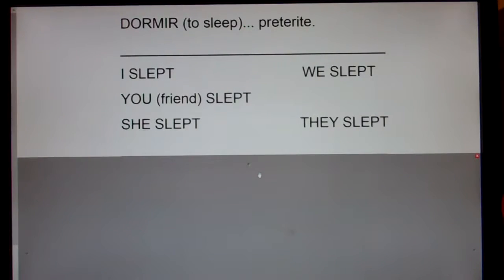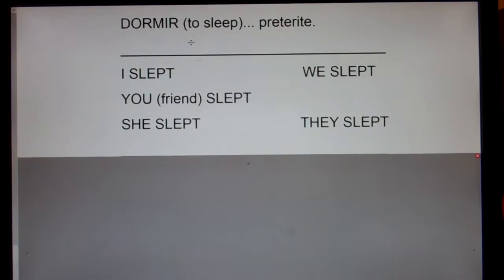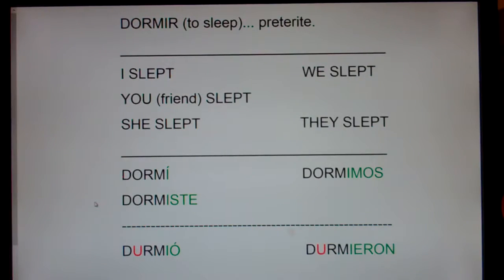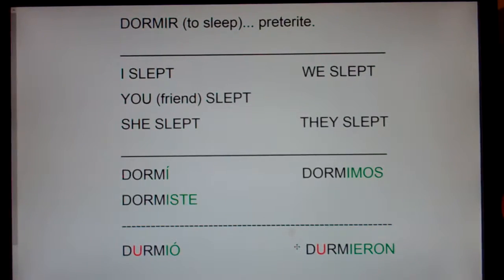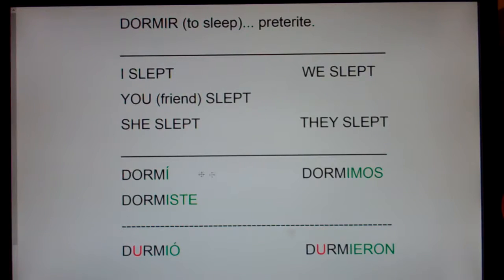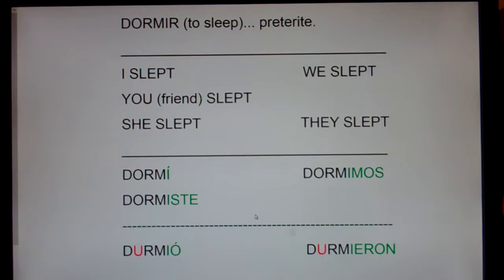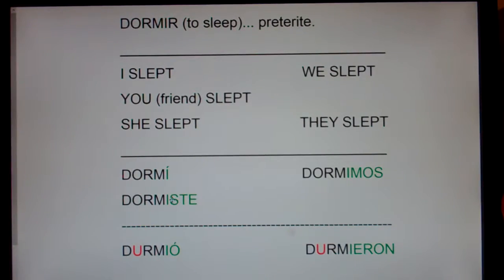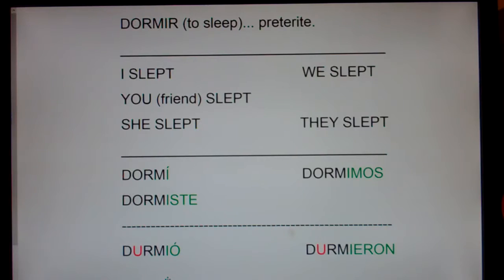DORMIR (to Sleep) preterite forms: dormí, dormiste, durmió, dormimos, durmieron...